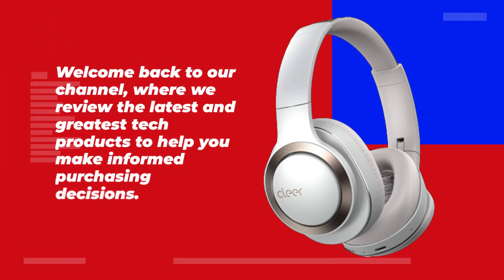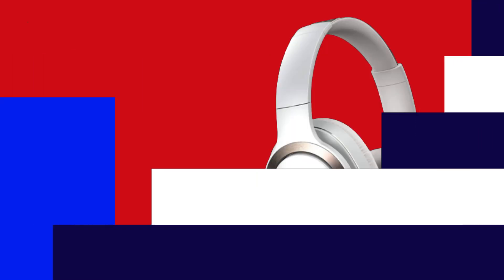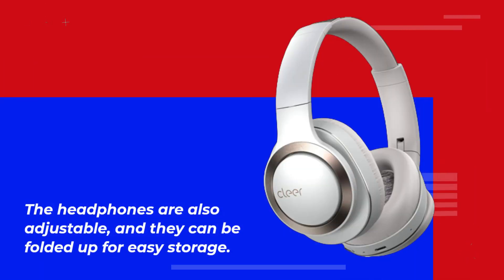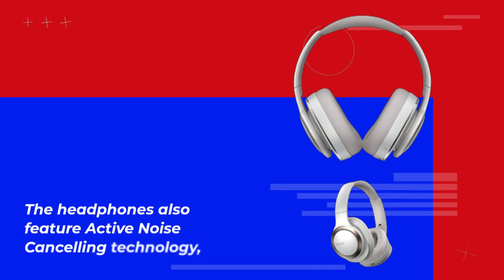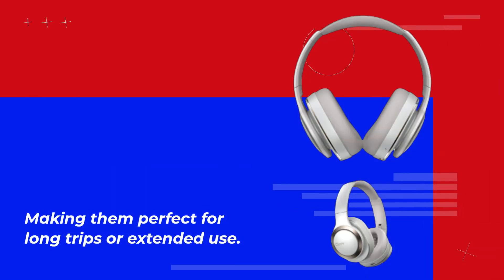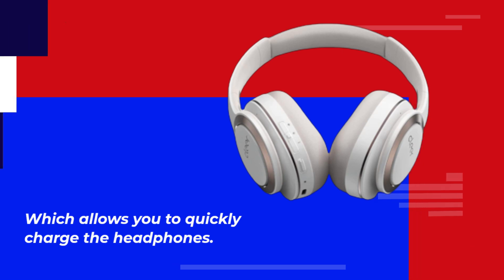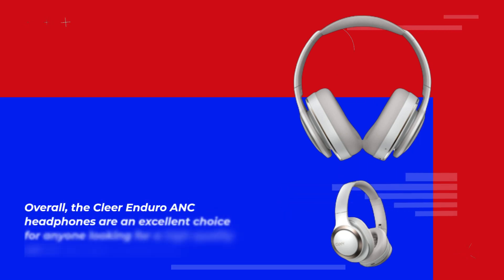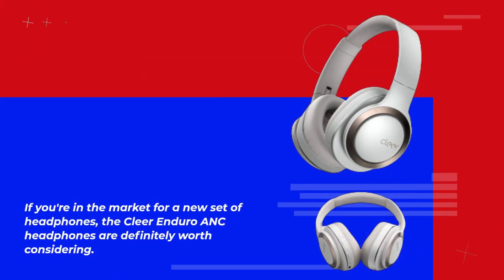Cleer Enduro ANC: Is it Worth the Investment?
Amazon Product Name : Cleer Enduro ANC

Looking for wireless headphones with long battery life and good noise cancellation? Check out the Cleer Enduro ANC headphones! In this video, we review the features, design, and performance of these headphones, and provide you with all the information you need to make an informed purchase decision.